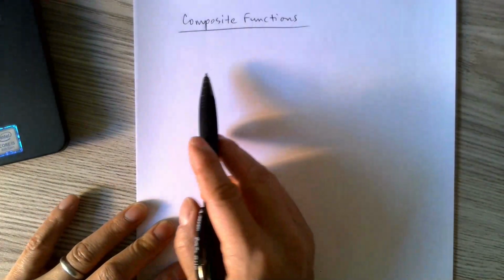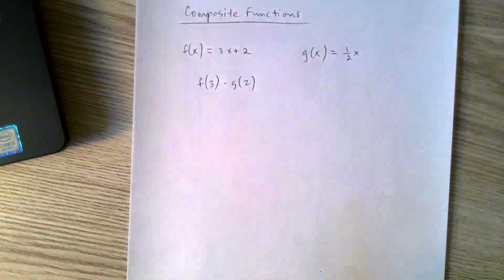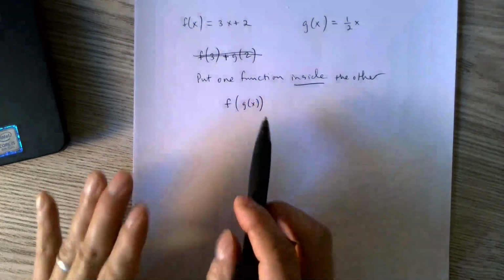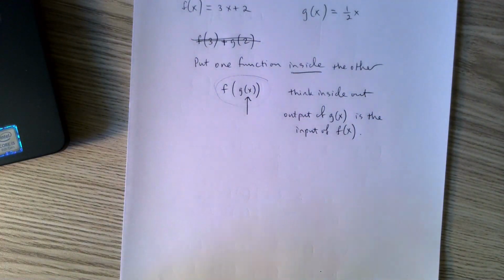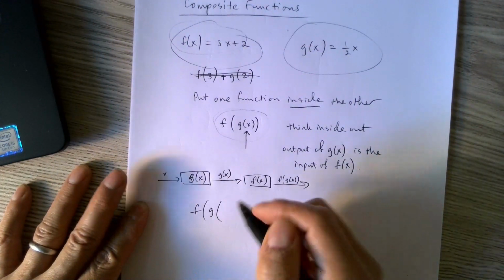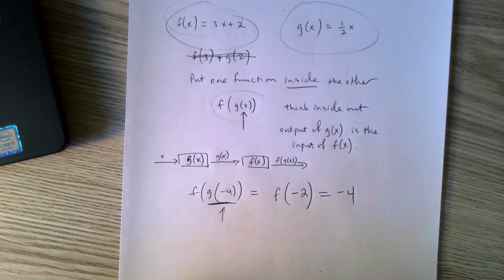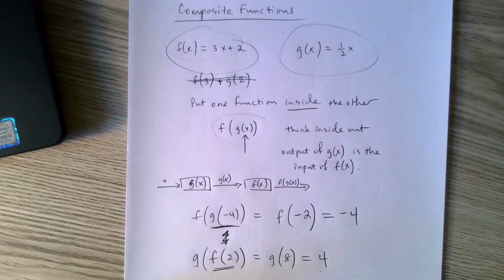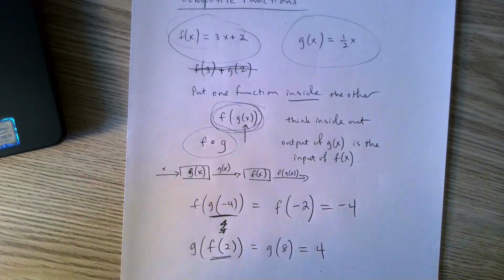How to evaluate composite functions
In this lecture, we nest functions within functions.  For example, given f(x) and g(x), we evaluate f(g(x)) or the other way around.

0:00 Introduction
2:00 Putting one function inside the other